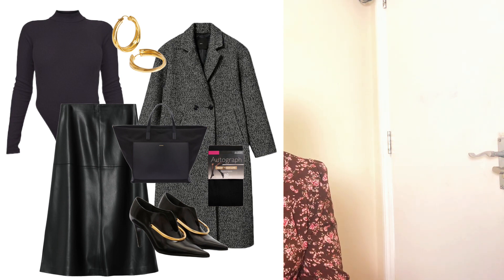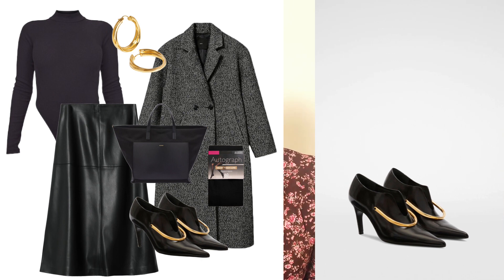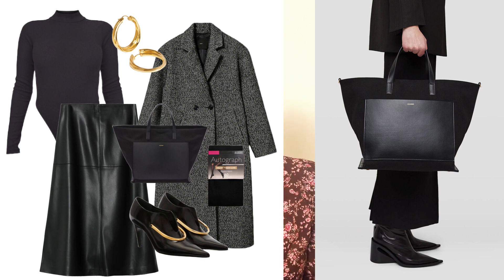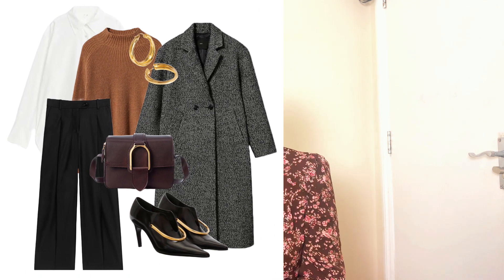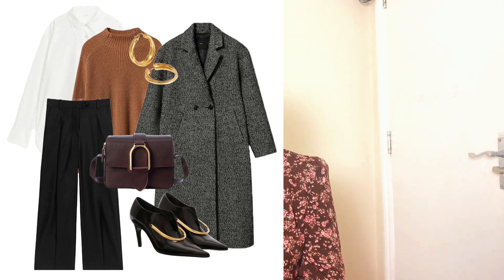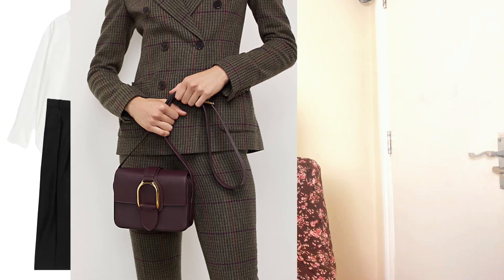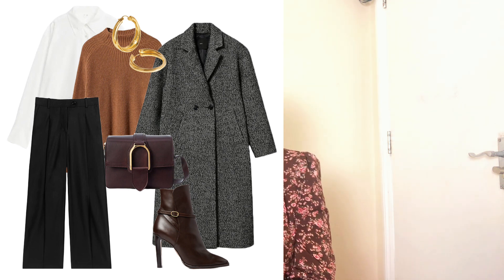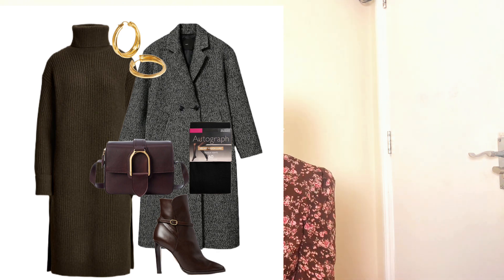5 WINTER WORKWEAR STYLE IDEAS | Covet Magazine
You’re welcome to today’s video. Today’s video is covet style edit where covet recommends the best classic and trendy style looks and where to buy the fashion staples. We COVET Fashion!!!